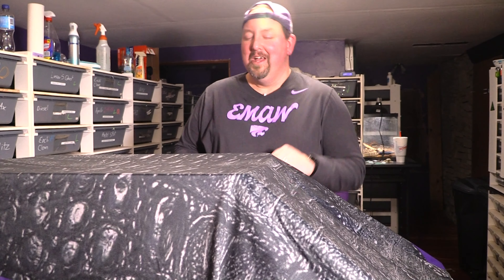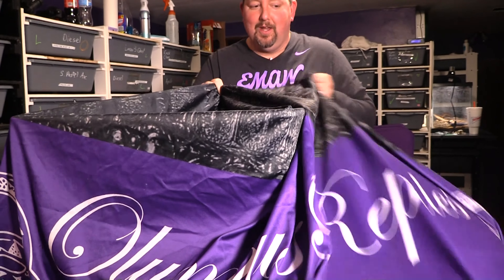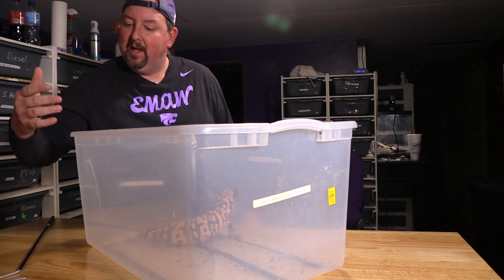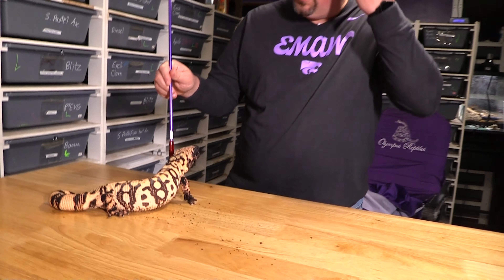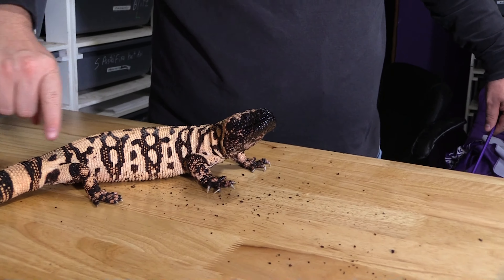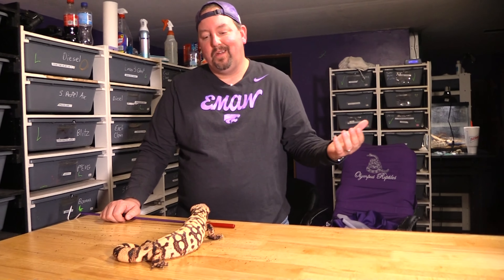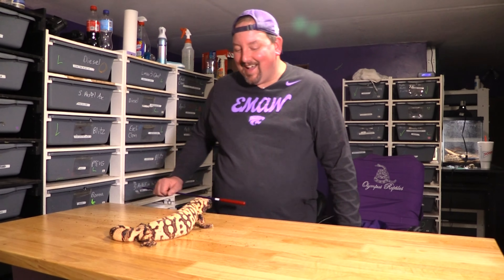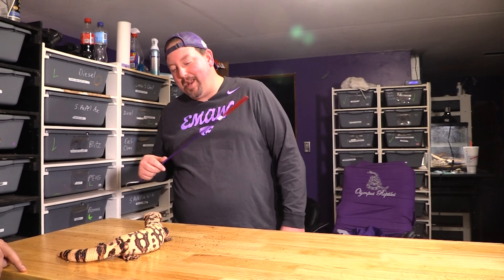What Animal is Under The Sheet??? Yes, we have LIZARDS!!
Venomous lizards!!  meet one of our gila, s true MONSTER!